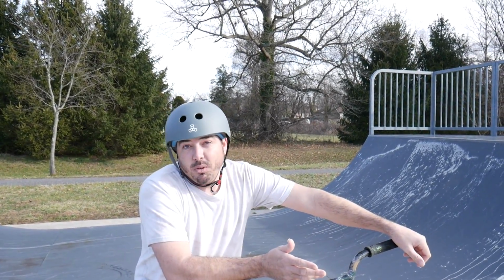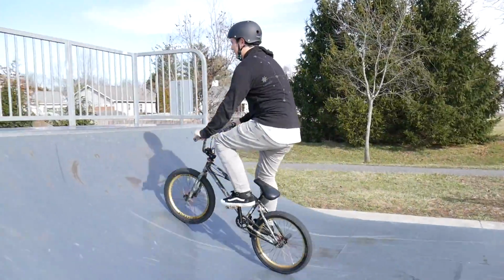**BALANCING THE LONGEST IN A FUFANU**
Today we bring back the old bets that John and I used to do.This will be all about who can hold the longest fufanu and tire tap on a bmx. Try it at home with a friend and let us know your longest time! Thanks for the continued support!